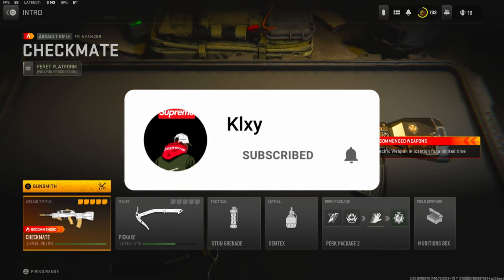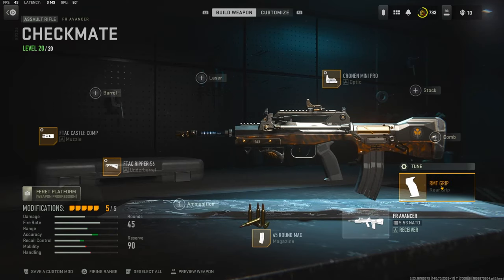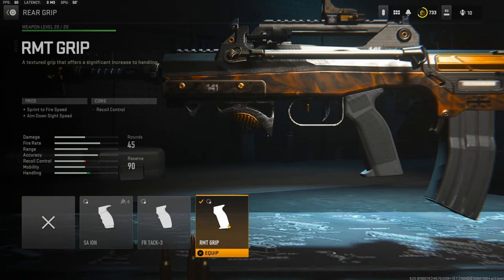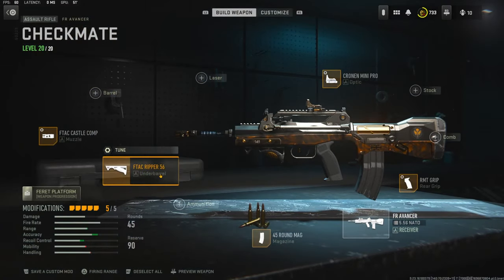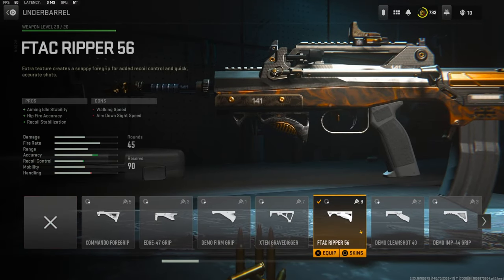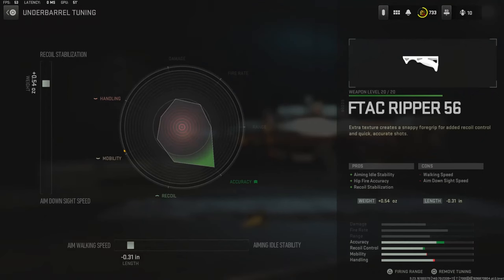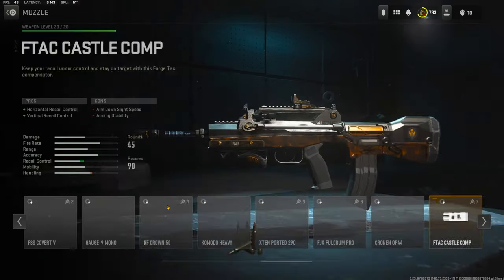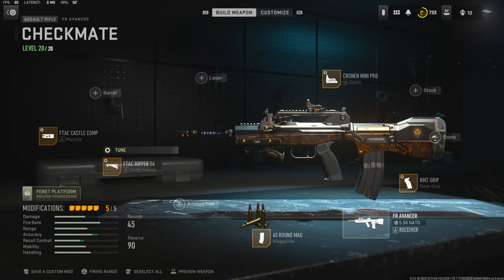META Class for the FR AVANCER is INSANE! (BEST FR AVANCER CLASS SETUP)- MW2